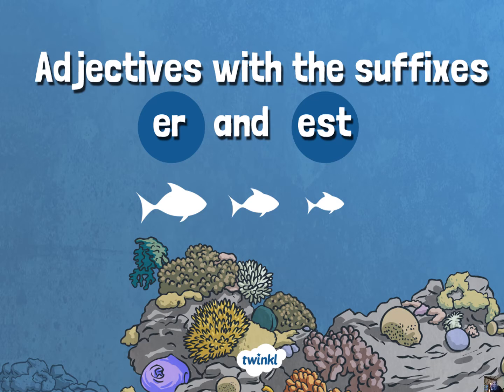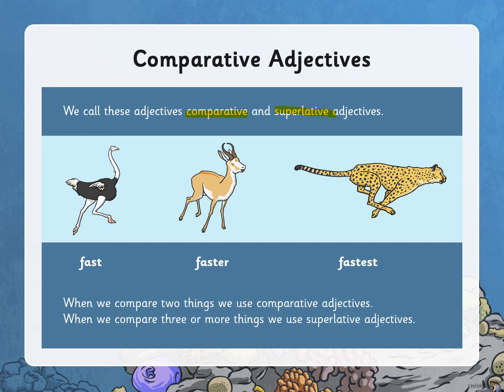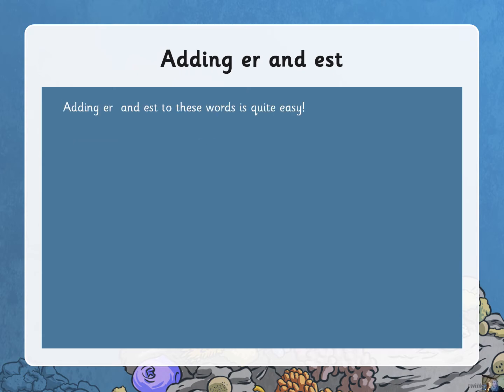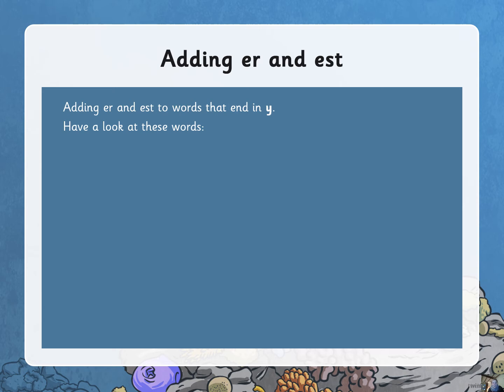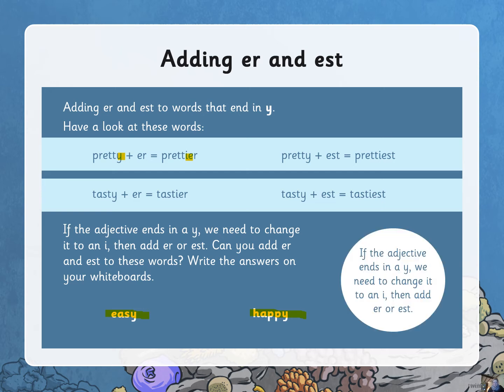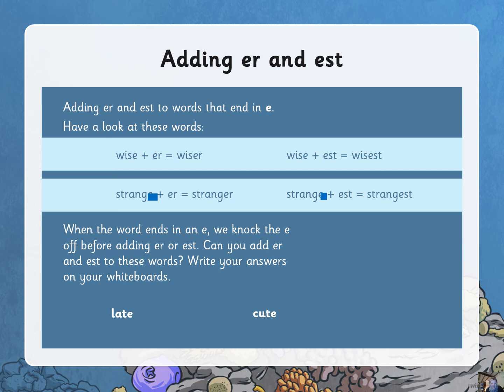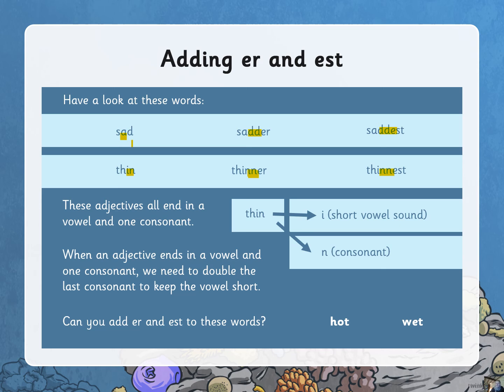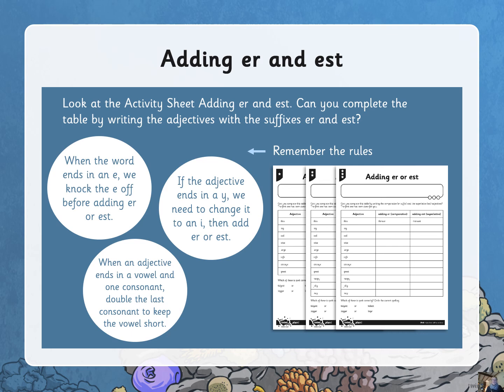Friday 29th January English